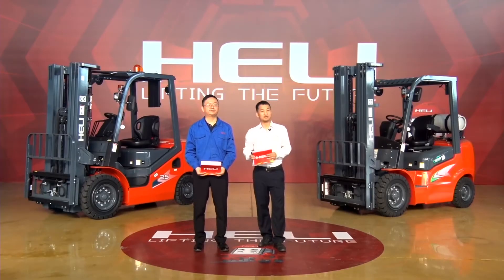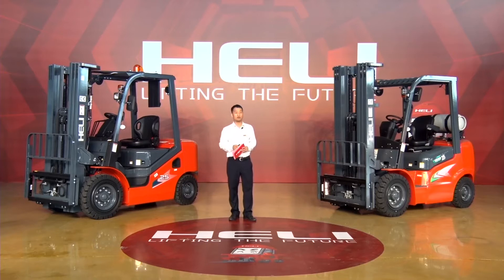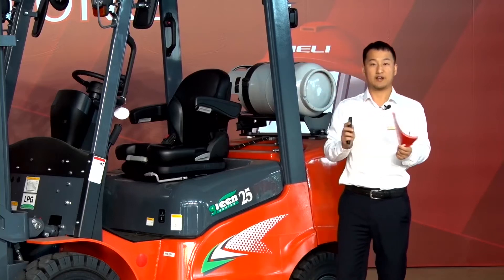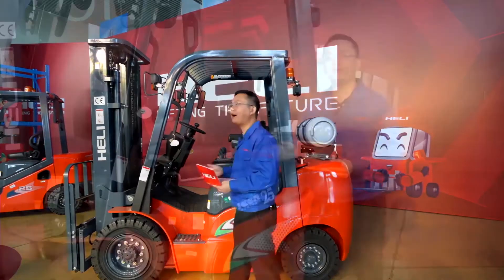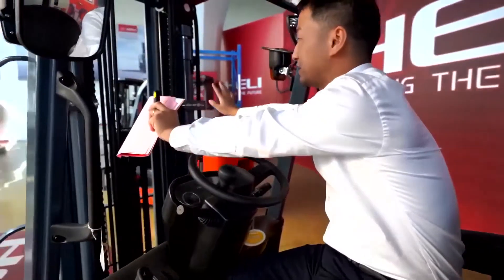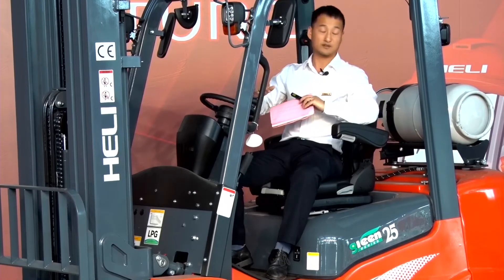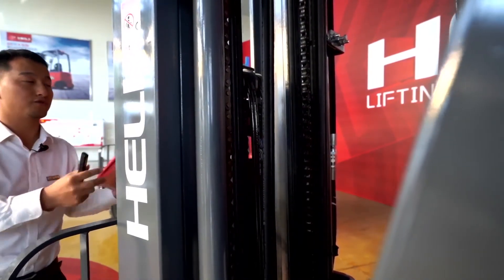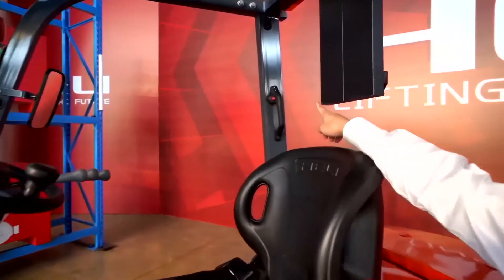HELI 1-3.5 ton IC forklift truck